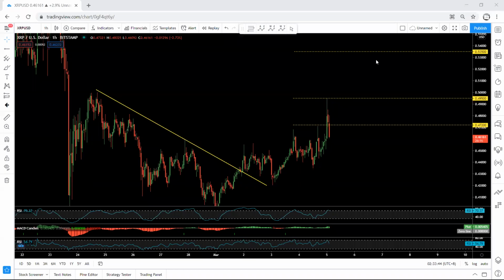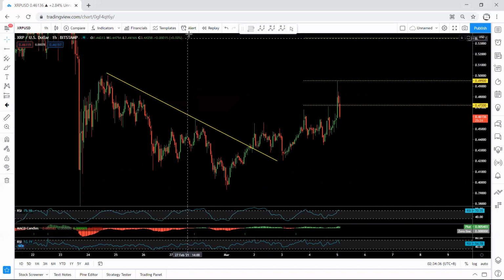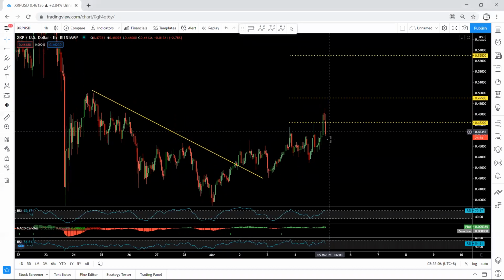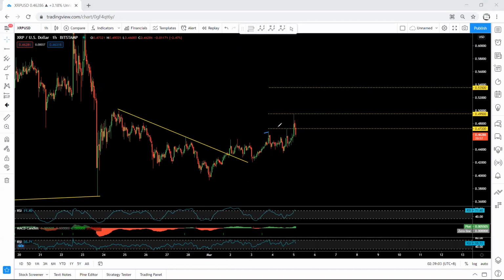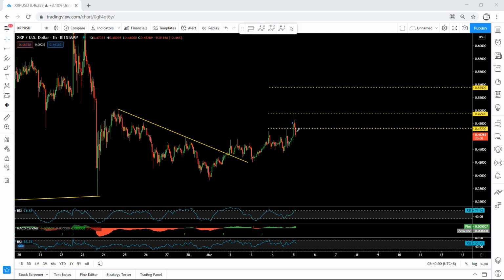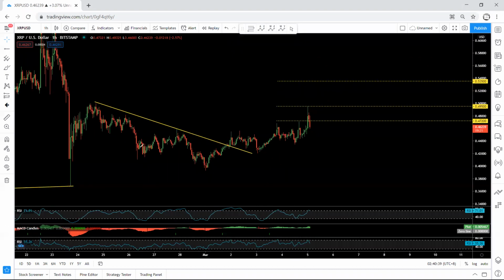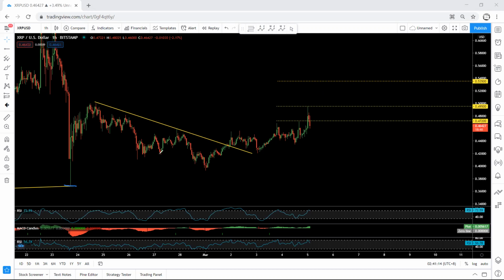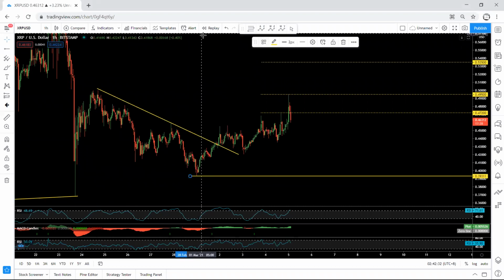XRP - Ripple Analysis for March 5, 2021 - Ripple